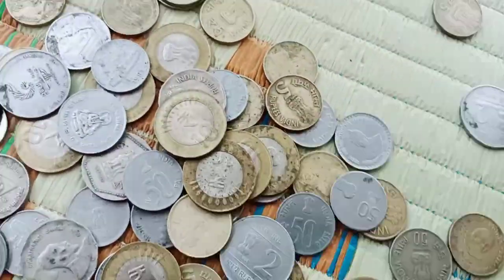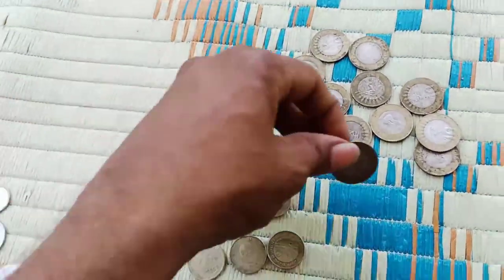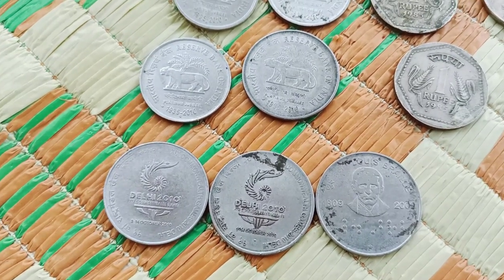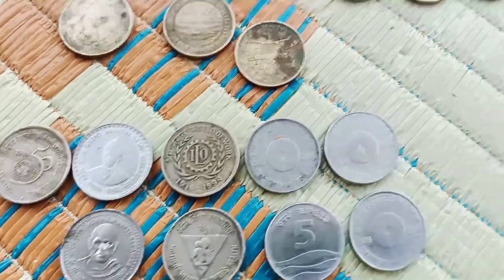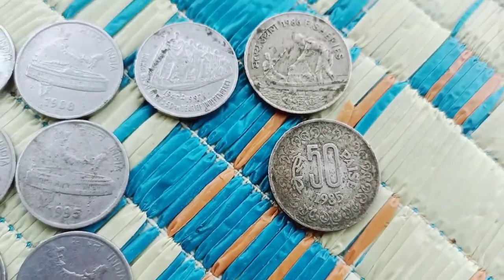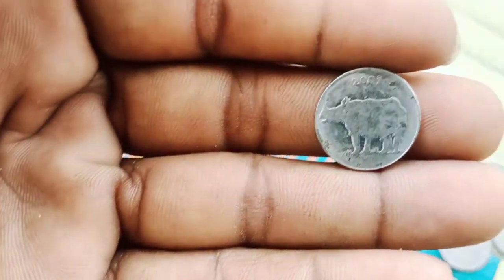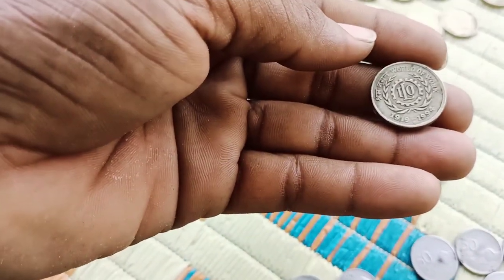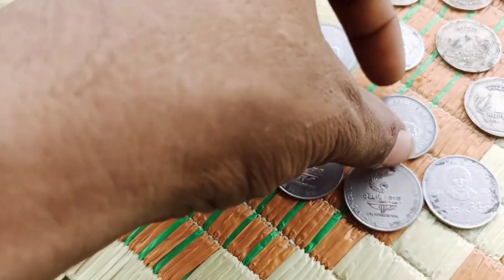18,00,000/- seva | Sell Old Coin Real Price and real Bayer Contact Number | In Telugu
oldcoinbuyer sell_old_coin_and_note_Guaranteed from home on many online websites and other trusted ways Indian rare currencies real value and original

三buyers of old coins, Indian rare currency buyers, how to sale old coins, how to contact coin buyers, where we can sell old coins, sale 5 rupees tractor note, sale 786 serial numbers note, highest valuable Indian currencies, sale unique serial number notes, get coin buyers number,